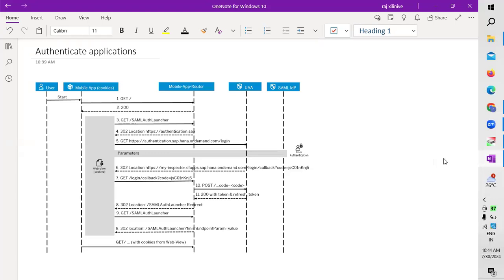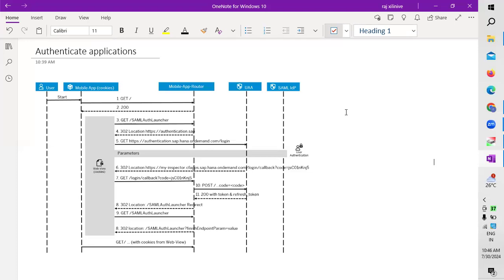Java architect Training Program | solution architect